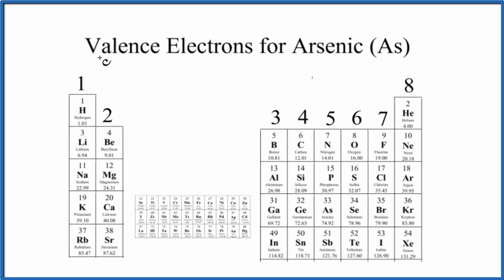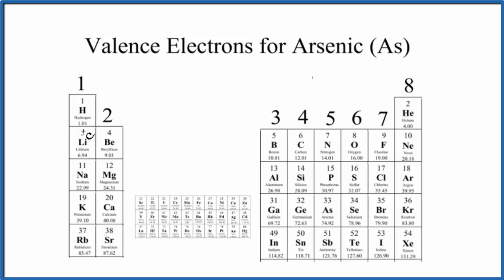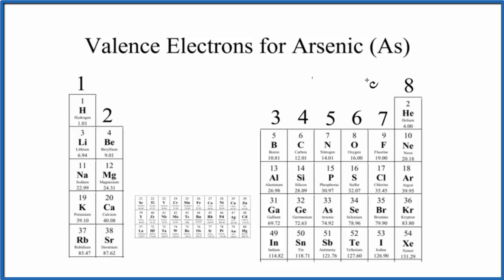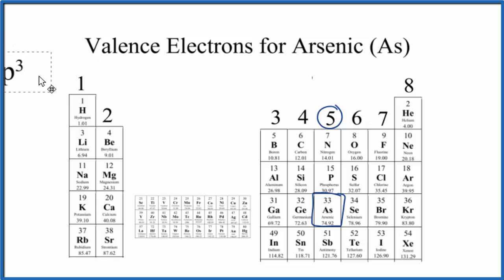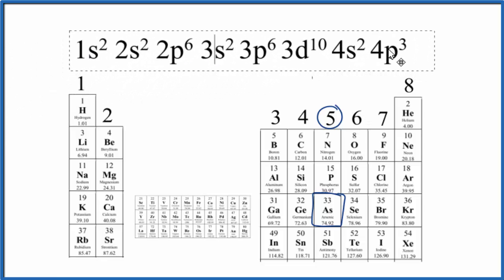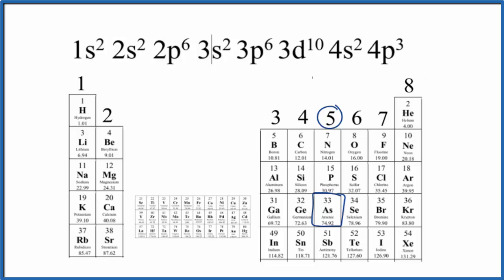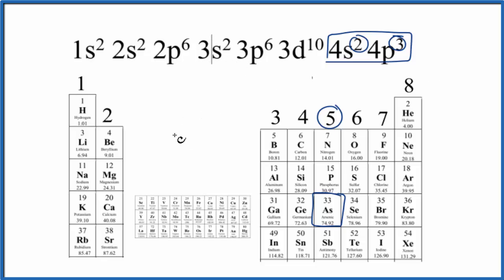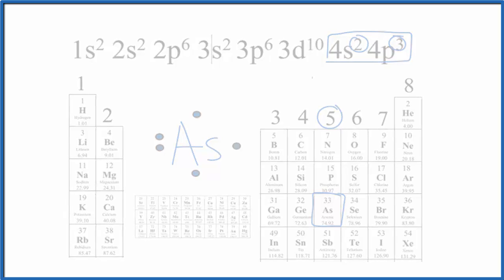How to Find the Valence Electrons for Arsenic (As)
There are two ways to find the number of valence electrons in Arsenic (As). The first is to use the Periodic Table to figure out how many electrons Arsenic has in its valence shell. To do so, look at the Group number (groups are the columns). Arsenic is in Group 15 (also called 5A)  and therefore As has five valence electrons (not that this method doesn’t work for the Transition Metals).

You can also look at the electron configuration to determine the number of valence electrons for Arsenic. The number of electrons in the highest energy level gives you the number of valence electrons.  Using this method we’ll also determine that As has five valence electrons.

Elements with the same number of valence electrons as Arsenic are Phosphorous and Nitrogen.